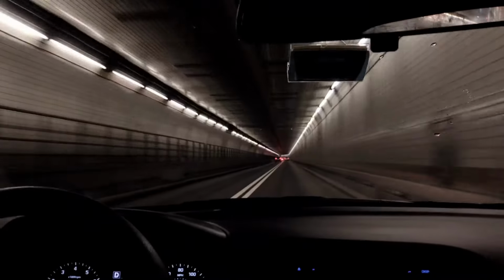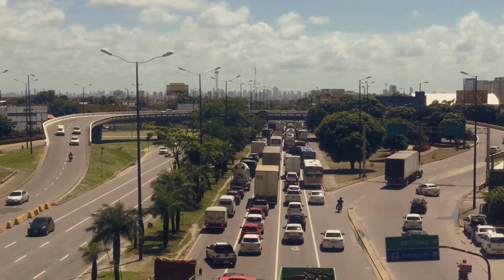Why Water Feels Like Molasses at a Low Reynolds Number?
🌟 Discover the fascinating world of fluid dynamics at low Reynolds numbers! 🌟 In this video, we explore how bacteria, tiny creatures, and nanorobots navigate through viscous environments like honey and syrup. Learn about the key concepts of viscosity, laminar flow, and how these principles are crucial for applications in medical diagnostics, microfluidics, and environmental science. Perfect for students, scientists, and anyone curious about the micro-world.

What Are Low Reynolds Numbers? 🤔🧩
❓ Low Reynolds numbers describe fluid flow where viscous forces dominate over inertial forces, resulting in smooth, predictable movement. This concept is essential for understanding the behavior of fluids in various scientific and practical contexts.

🚀 Their importance lies in their applications across multiple fields, from biological systems to environmental science. Understanding low Reynolds numbers helps us design more efficient microfluidic devices, improve medical diagnostics, and manage environmental processes.

Analogies and Examples 🧲⚡
🔍 The video uses engaging analogies to explain low Reynolds numbers:

🥄 Swimming in Honey: Bacteria move through viscous environments like swimming in honey, requiring much effort.
🚴 Bicycle on Sand: Like a bike on sand, objects in low Reynolds number fluids stop quickly due to high resistance.
⏪ Reversible Flow: Similar to rewinding a movie, fluid flow can be reversed in these conditions.
🌀 Stirring Molasses: Mixing fluids at low Reynolds numbers is challenging, like stirring thick molasses.
Applications of Low Reynolds Numbers 📈💾
🌟 From medical diagnostics to environmental science, understanding low Reynolds numbers has vast applications:

🧪 Microfluidic Devices: These tiny labs on chips handle small fluid volumes precisely, essential for medical tests.
🦠 Bacterial Movement: Understanding how bacteria navigate viscous fluids can lead to medical advancements.
🌊 Environmental Science: Predictable pollutant dispersion and sediment transport help in environmental management.
Challenges and Innovations 🛠️🔍
⚙️ While there are challenges in manipulating fluids at low Reynolds numbers, ongoing research and technological advancements continue to push the boundaries. Scientists are developing new techniques to better control fluid movement in these conditions.

Key Points:
❓ What Are Low Reynolds Numbers?: They describe fluid flow dominated by viscous forces, leading to smooth, predictable movement.
🚀 Technological Potential: Understanding these dynamics can revolutionize microfluidic devices and medical diagnostics.
🔧 Versatility: Like a Swiss army knife, knowledge of low Reynolds numbers can be applied to various scientific and practical fields.
🔍 Engaging Analogies: Analogies like swimming in honey and riding a bike on sand make the concept accessible.
🌟 Innovative Applications: From tiny medical devices to environmental management, the possibilities are vast.
🛠️ Challenges: Controlling fluids at low Reynolds numbers is challenging but crucial for advancements.
🔬 Research Tools: Techniques like microfluidics help scientists optimize fluid behavior.
🌈 Future Prospects: Endless possibilities in technology and science through the study of low Reynolds numbers.
Explore the fascinating world of low Reynolds numbers and discover how they shape various scientific and technological advancements! 🌟

Context timestamps:
0:00 Introduction to Low Reynolds Number Fluid Dynamics
0:30 Analogies for Understanding Low Reynolds Numbers
2:00 Reynolds Number Explained
3:10 Laminar vs. Turbulent Flow
4:30 Biological Relevance: Bacteria and Nano Machines
5:20 Microfluidic Devices
6:00 Red Blood Cells and Blood Flow
7:10 Microfluidics in Medical Diagnostics
7:50 Environmental Applications
8:30 Nature’s Adaptations to Low Reynolds Numbers
9:20 Pollutant Dispersion and Sediment Transport
10:10 Water Filtration Systems
11:00 Conclusion and Future Research